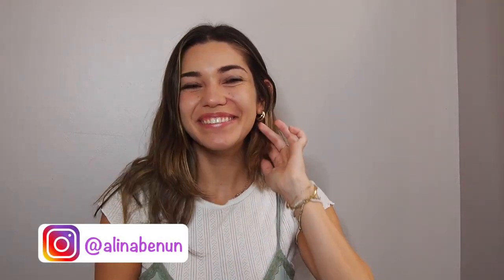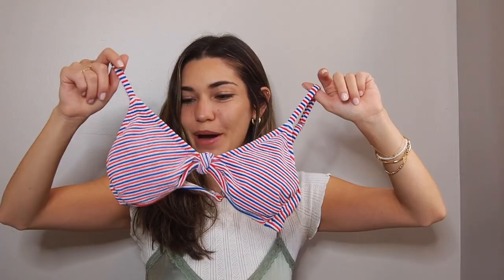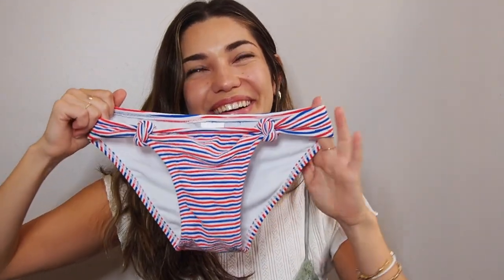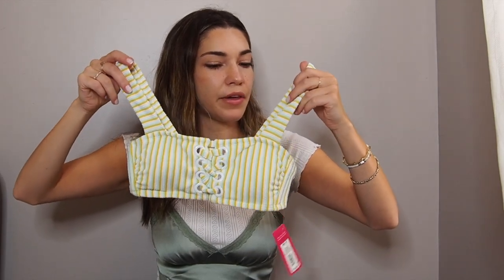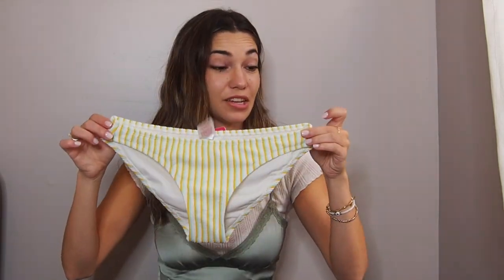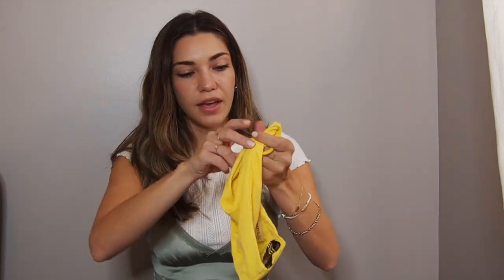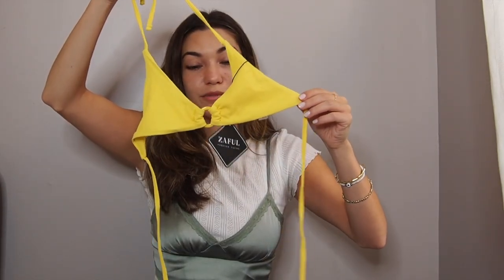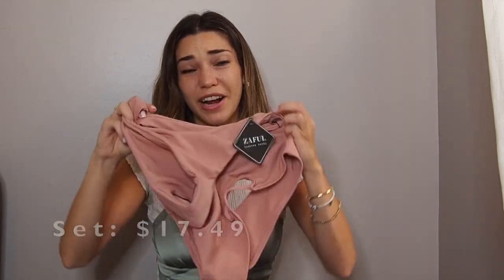Target & Zaful Bikini Try on Haul | + A special Surprise at the End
Also! For each bikini site there are first time purchase discounts ranging from 10-15%, so make sure to check those out before you pay full price! :)

✩ Target Bikini #1
✩ Target Bikini #2

My Measurements
✩ Bust 34 inches
✩ Under-bust 30 inches

Xoxo Alina